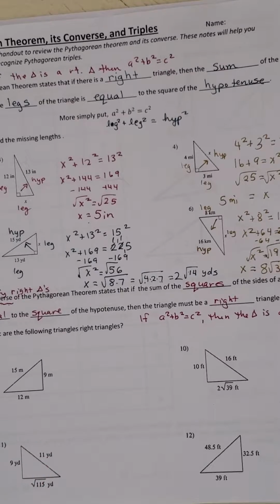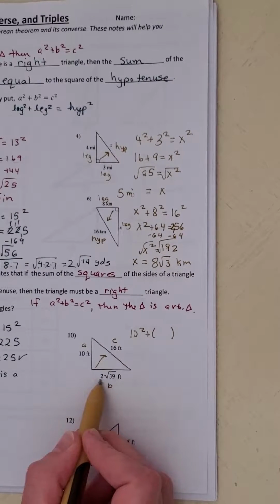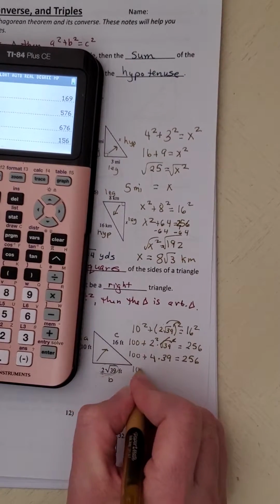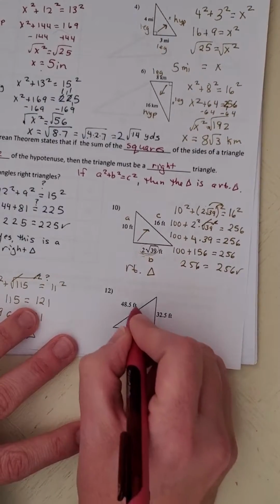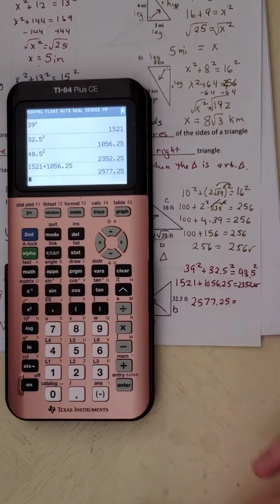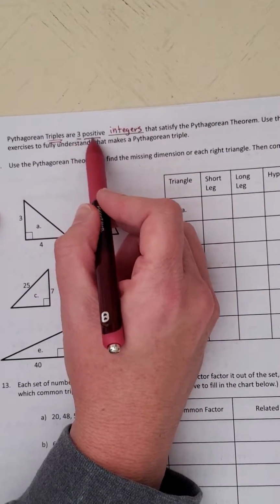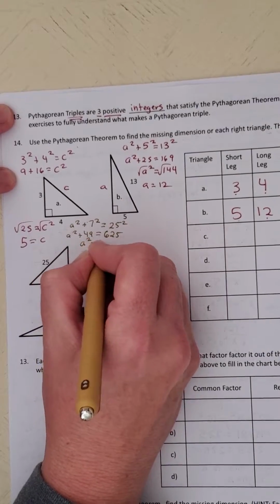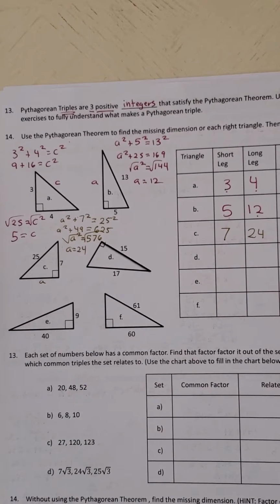Math 2 Notes 22-1&2 part(2)